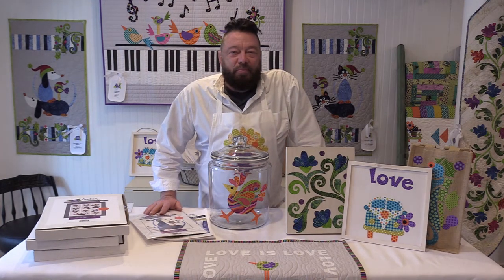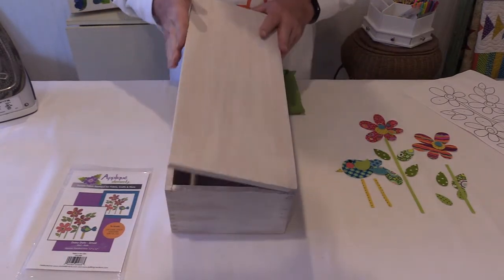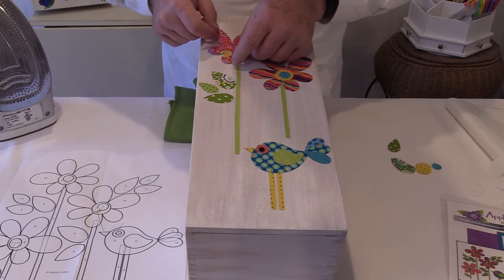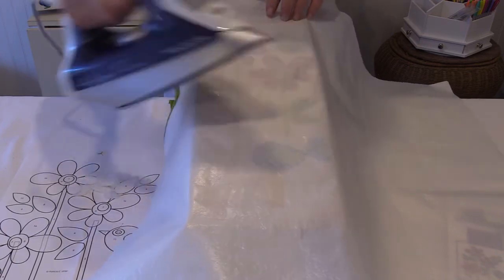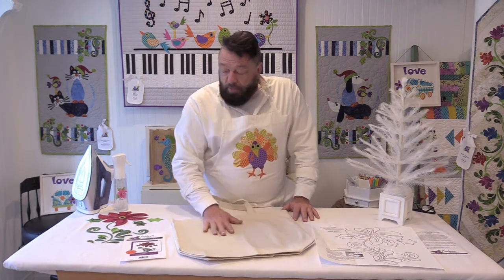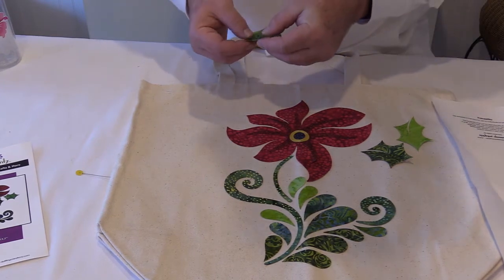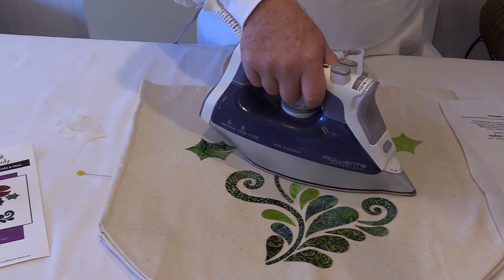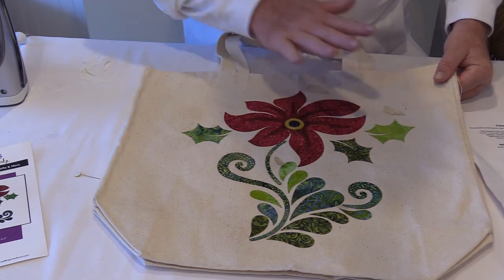Applique Elementz - Urban Elementz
This is a great over view of our product line, Applique Elementz, and how easy it is to just "Peel, Place and Press"